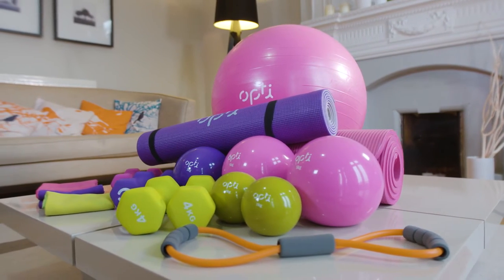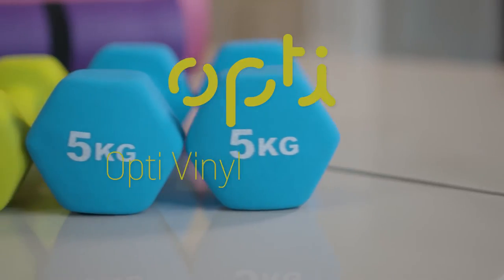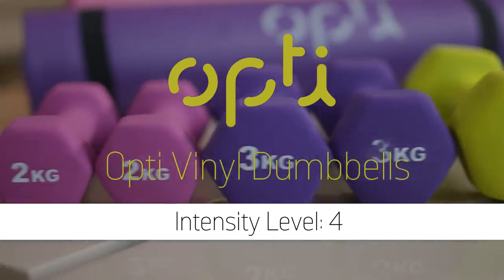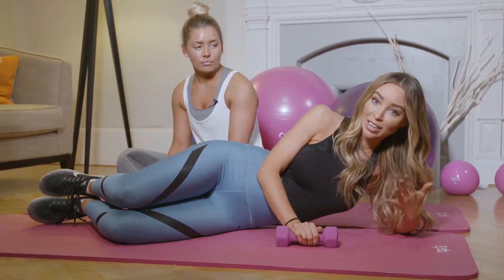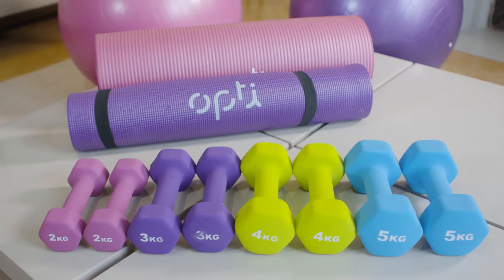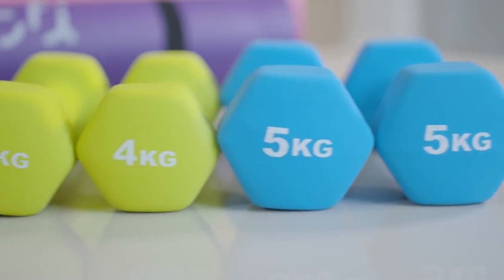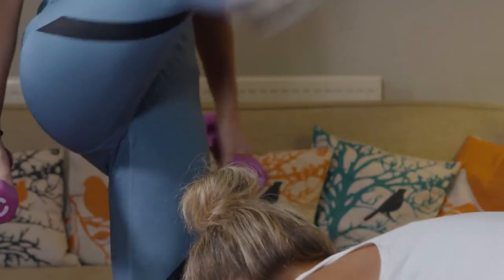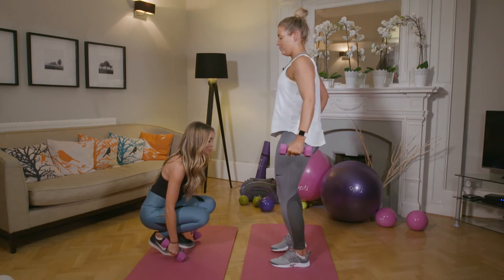Lauren Pope Opti Dumbbell Workout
Lauren Pope showcasing numerous exercises to do with a friend in your own home with the Opti Dumbbells. Check out the full range of Opti at Argos